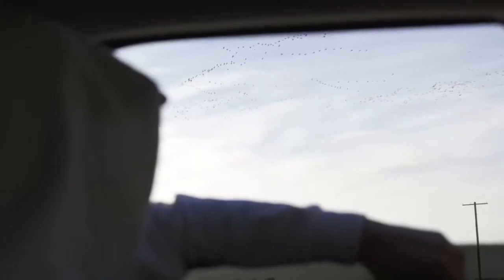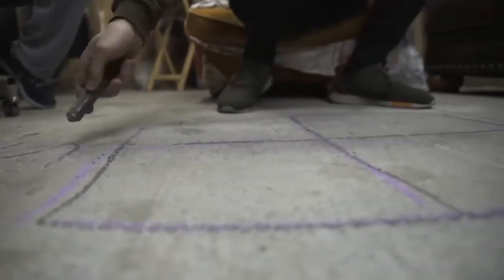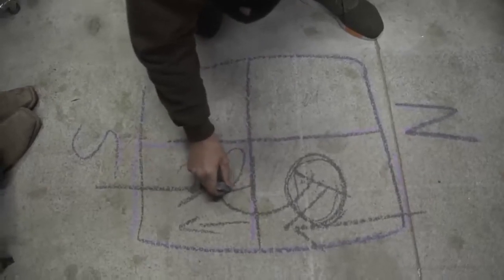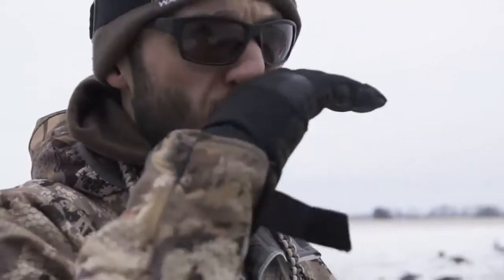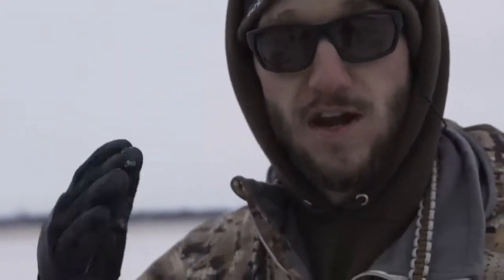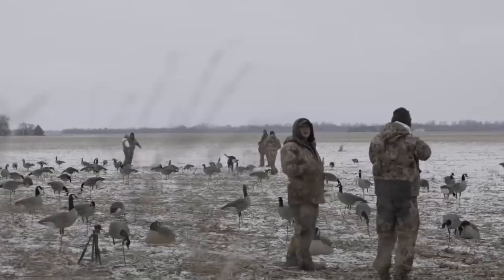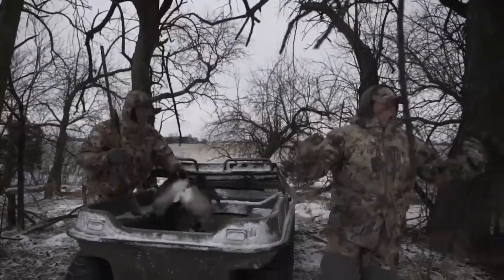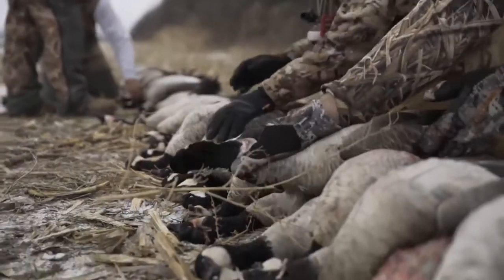Hunting geese in the freezing cold - Mad numbers bagged out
Blizzard conditions was never going to stop us from getting our limit.
With good preparation and team work the goose hunt was a complete success.